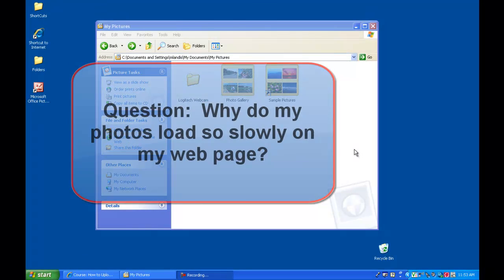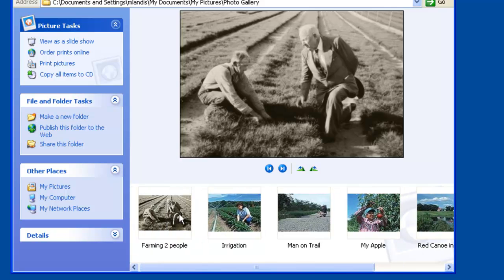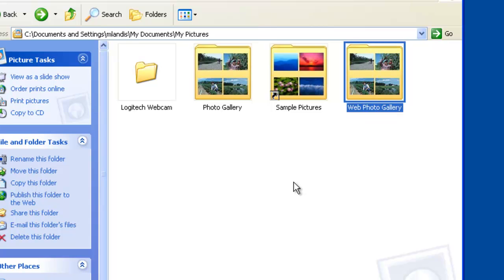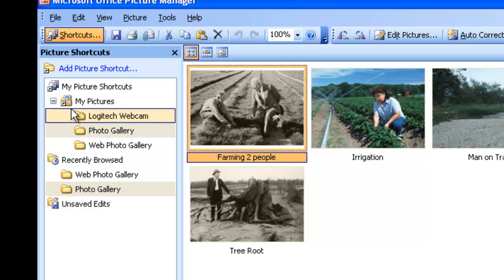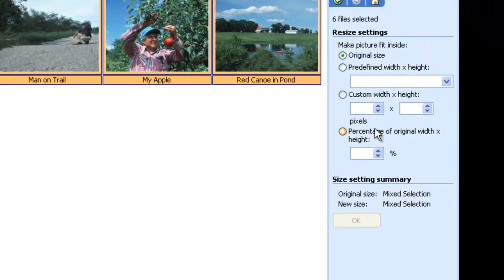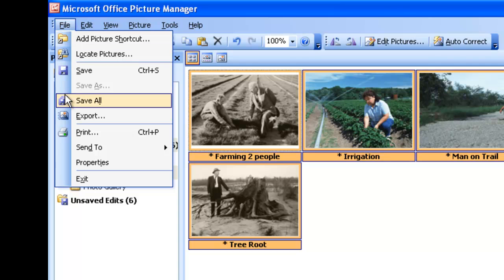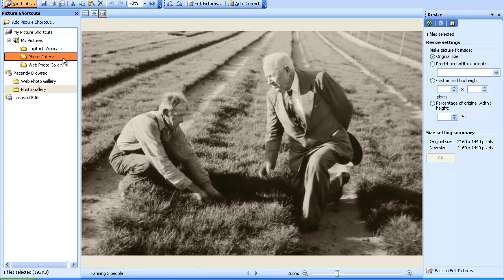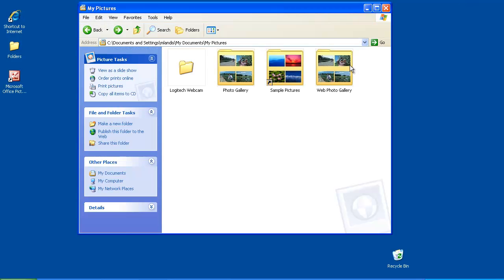How to resize photos for Moodle web pages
This videow shows how to use Microsoft Office Picture Manager to resize photos or pictures for web pages